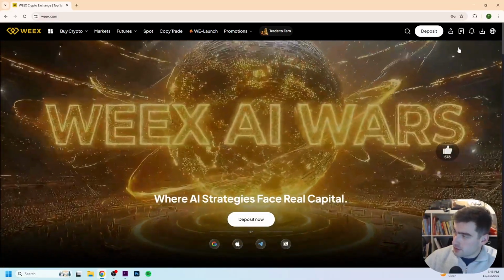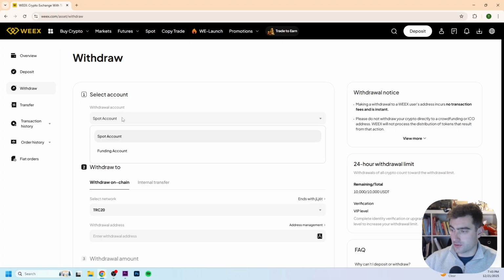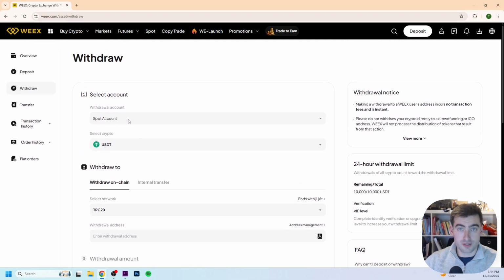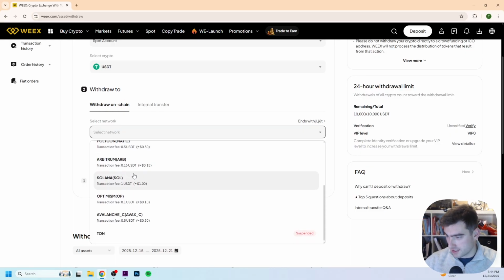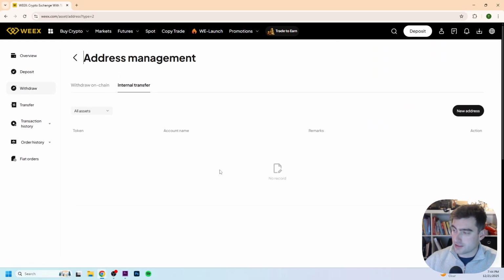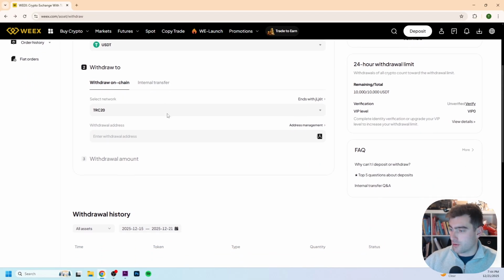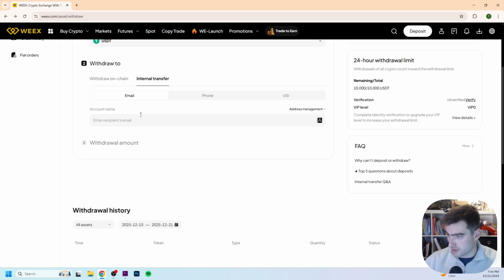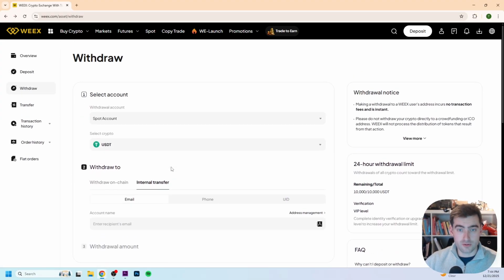How to WITHDRAWAL Money From Weex (Easy Guide 2026)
How to WITHDRAWAL Money From Weex (Easy Guide 2026) Need to move your funds out safely and without confusion? Learn How to WITHDRAW Money From Weex – Step by Step in this clear and beginner-friendly tutorial. This video shows exactly how to withdraw funds from a Weex account, choose the correct network, enter wallet details, and confirm withdrawals securely. Withdrawing money from Weex requires careful checks to avoid delays or lost funds. This guide also explains withdrawal fees, processing times, and common mistakes to avoid so funds can be withdrawn smoothly and safely from Weex in 2025.